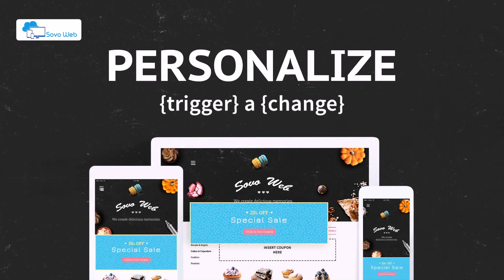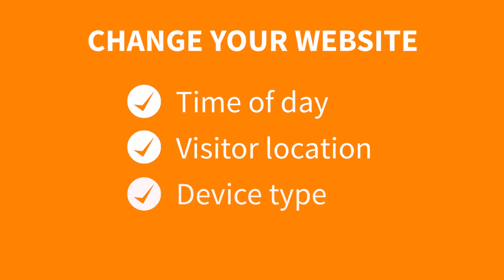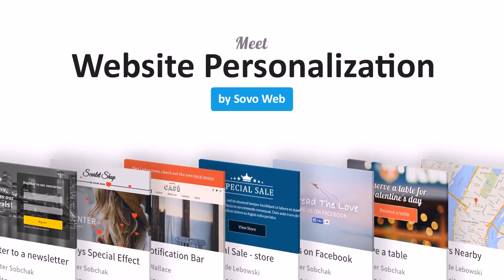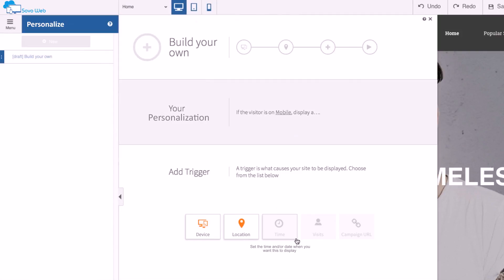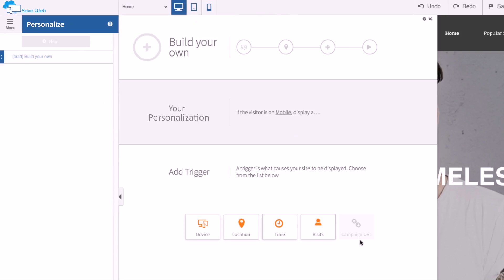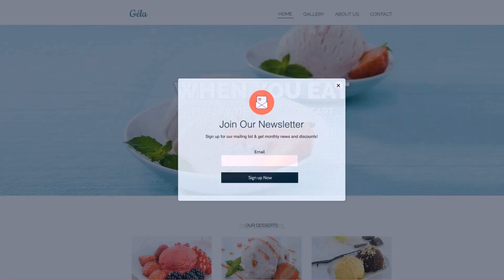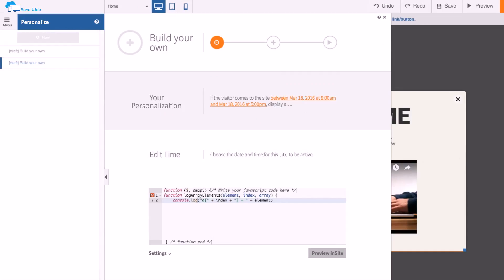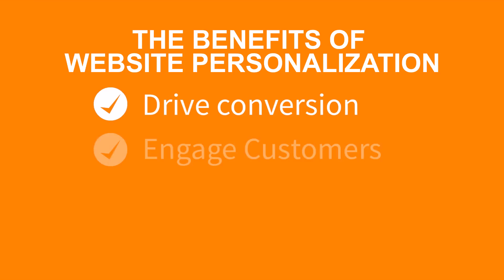Website Personalization by Sovo Web